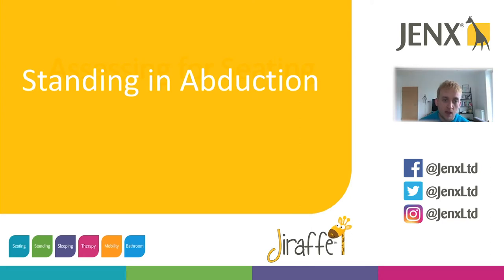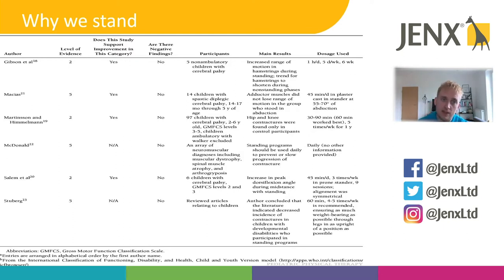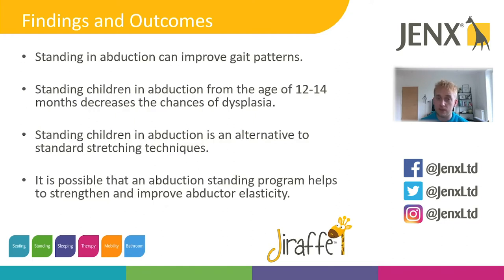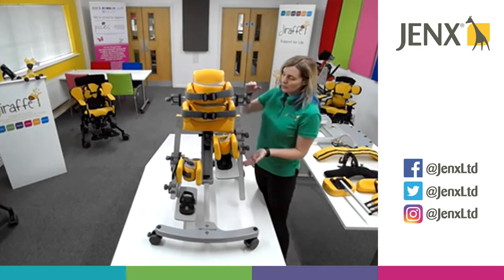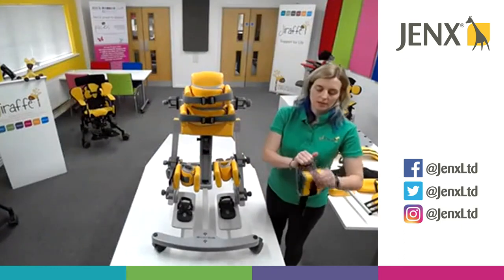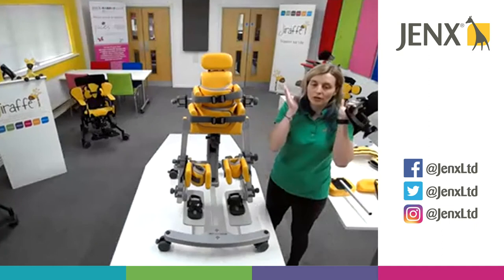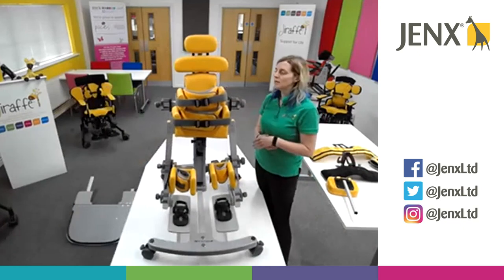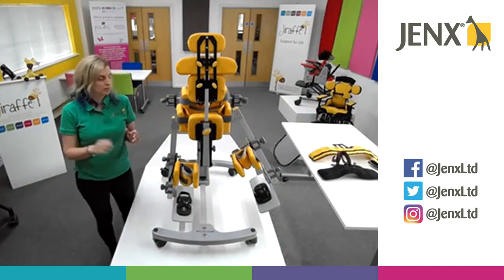Jenx Standz - Product Demonstration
Clinical Training Manager (Richard Harvey) & Product Advisor (Louise Jenkins) showcase the Jenx Standz, providing an in-depth overview of the product features and benefits. Standz is a versatile standing system offering Prone or Supine standing that accommodates abducted or neutral leg positioning for children between 1 – 9 years. Inspired by the clinical benefits of abducted standing and created alongside therapists and carers all over the world ensures the perfect combination of clinical positioning with simplicity of use.